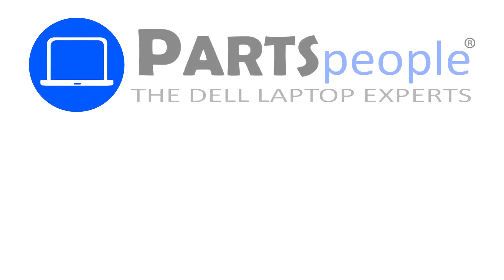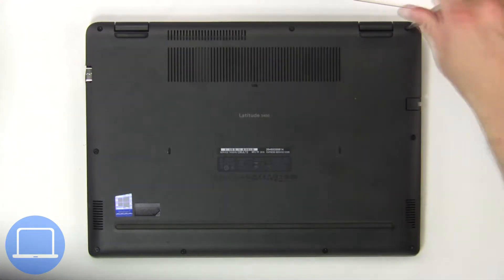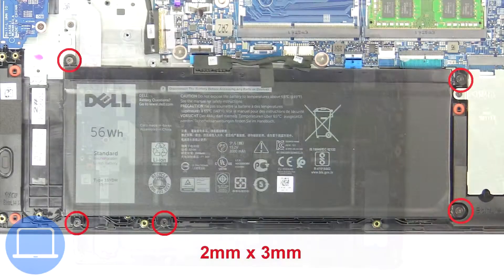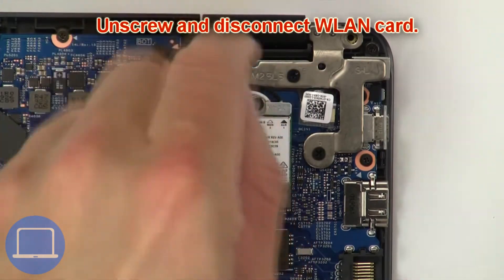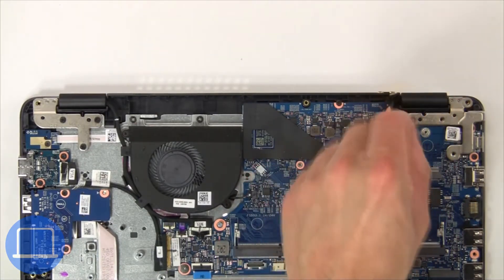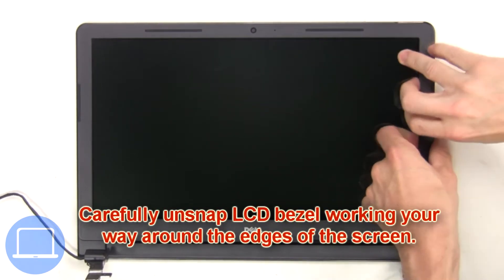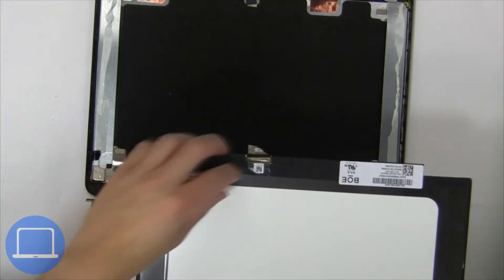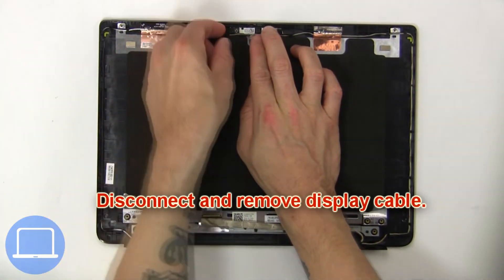Dell Latitude 3400 (P111G001) Display Cable How-To Video Tutorial